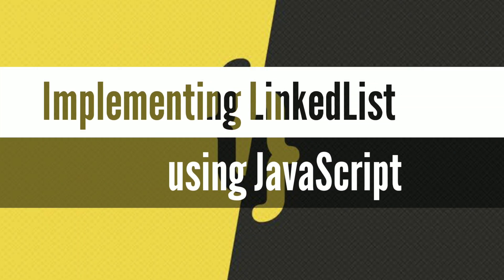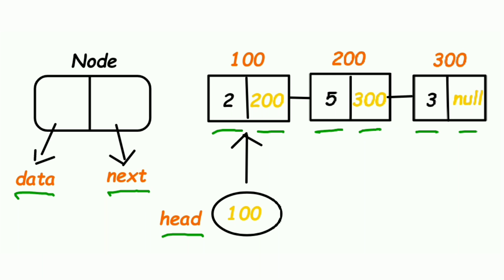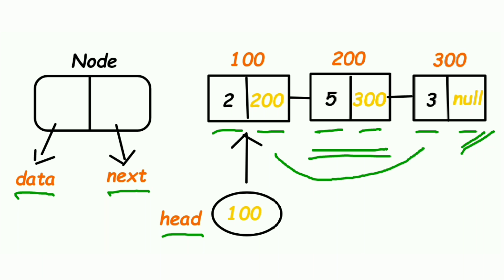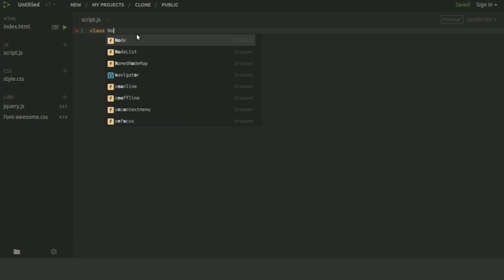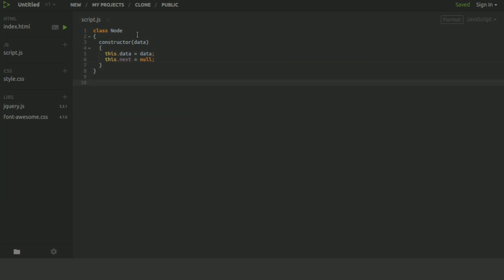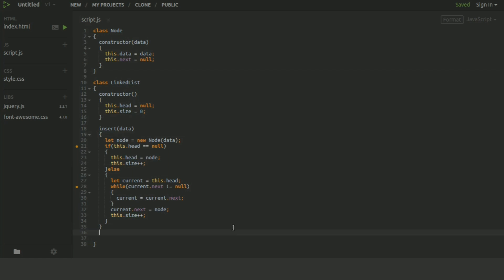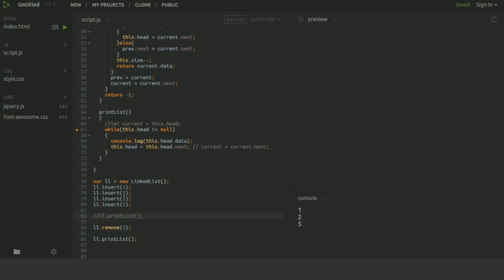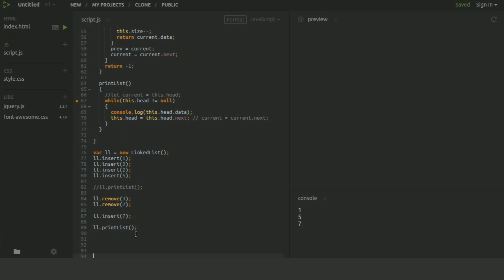Linked List Implementation in JavaScript | Linked List Insertion | Linked List Deletion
Introduction to Linked List
Implementation of Linked List using JavaScript
Data Structure & Algorithm #1